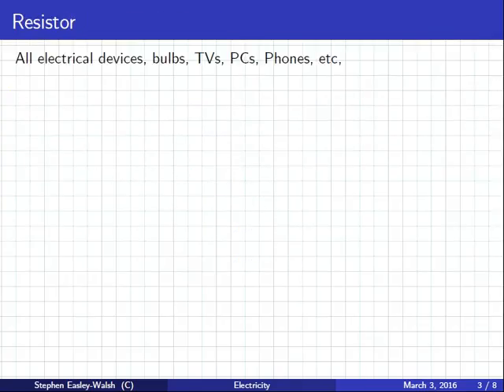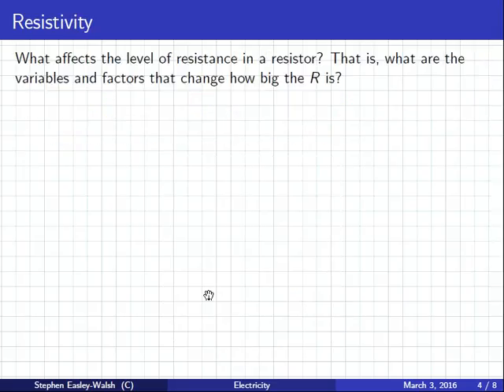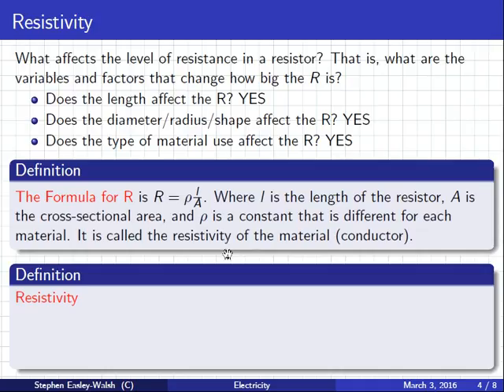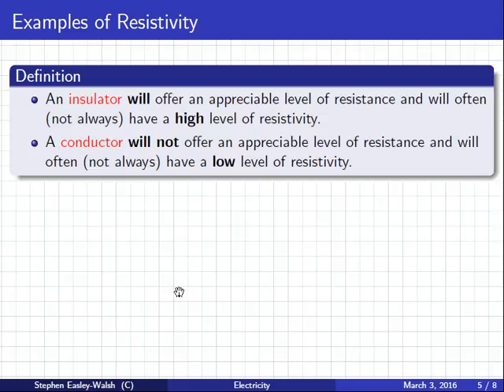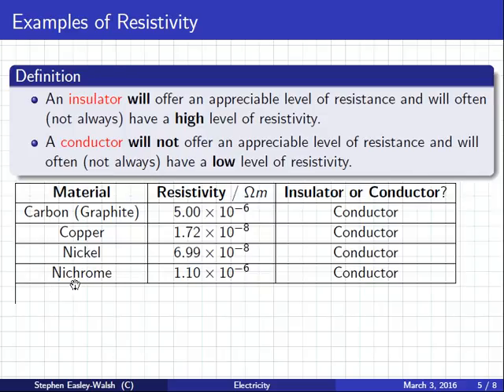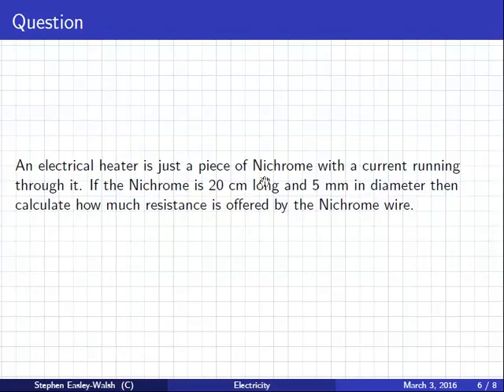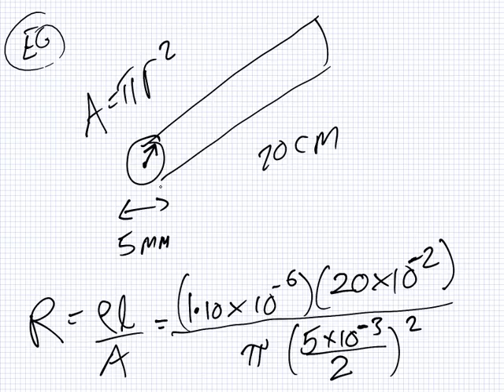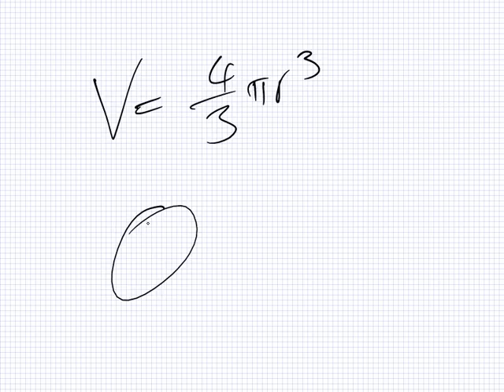Physics | Lecture | Electricity | Resistivity